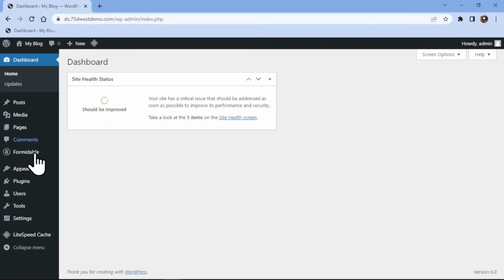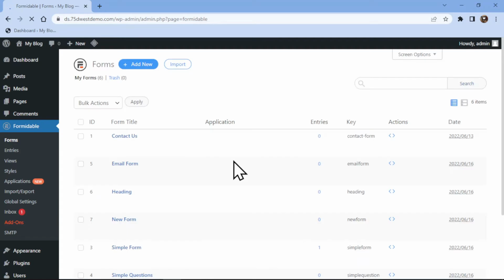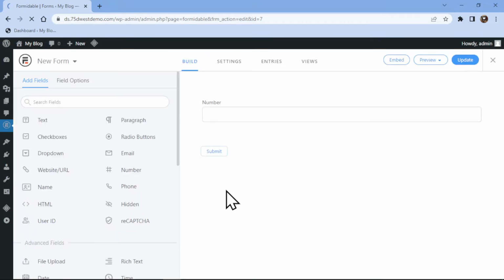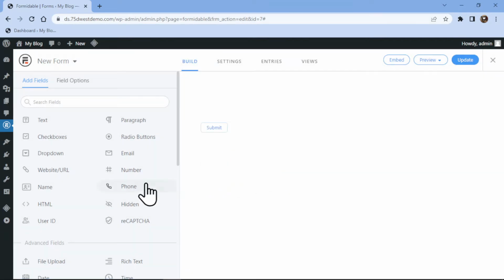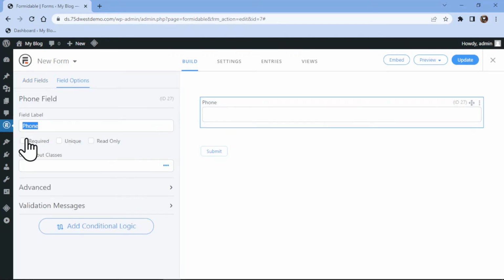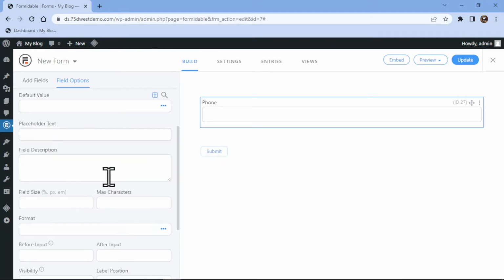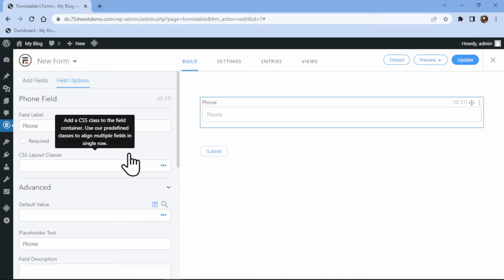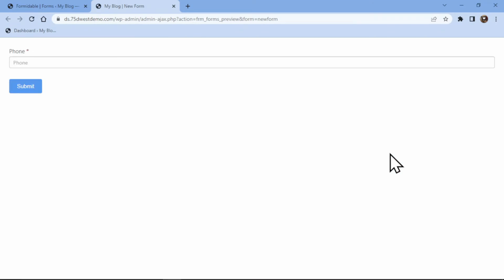How To Allow Users To Add Phone Numbers In Contact Form | WordPress Tutorial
Do you want to allow users to add phone numbers to the contact form?🤔

►In this video, you’re going to learn how to allow users to add their phone or contact numbers in these forms. Specifically, we're going to be discussing a crucial aspect of website design and user experience - contact forms.

►This may seem like a small detail, but it's actually a vital feature that can make a huge difference in how easy it is for your visitors to get in touch with you. Whether you're a business owner, blogger, or just someone who wants to make it easy for people to contact you, this tutorial is for you.

So sit back, relax🥰, and let's dive into the world of contact forms and phone numbers.💻